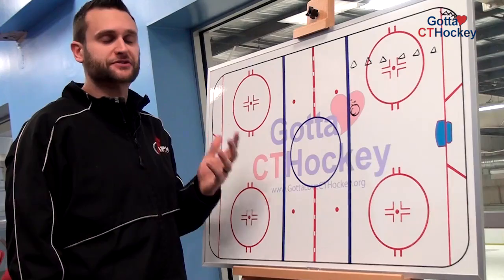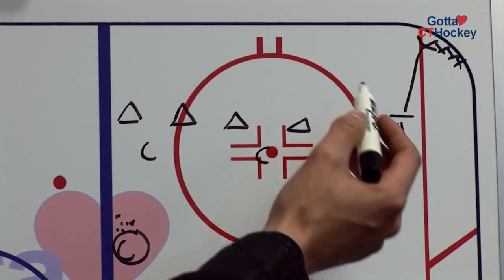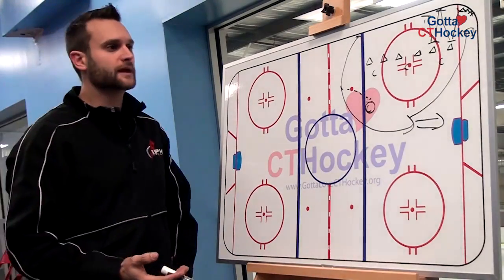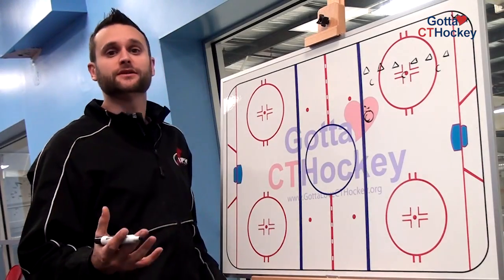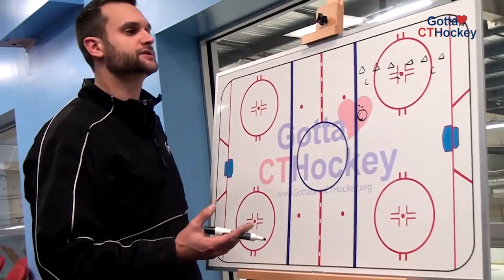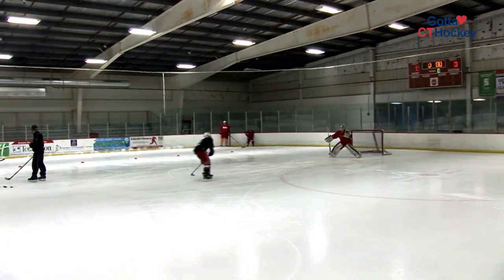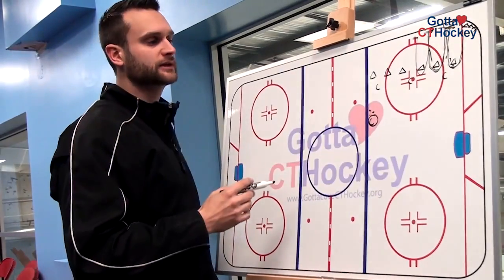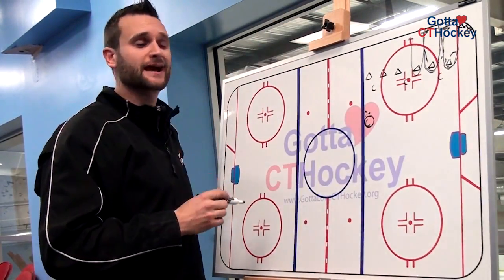Ice Hockey Drill: Skating Medley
The Skating Medley Hockey Drill is an effective way to work on several different skating skills in a short period of time.
Coach Matt Whitney of IPH Hockey shares several variations which incorporate crossovers, pivots, and tight turns.

Coaches can focus on aspects of players' form, like keeping their eyes up and arms in proper placement. Coach positioning in this drill allows for another very important element: encouragement!